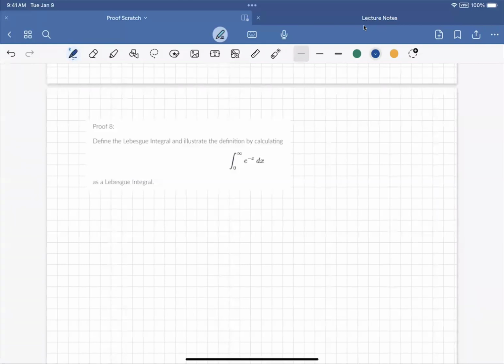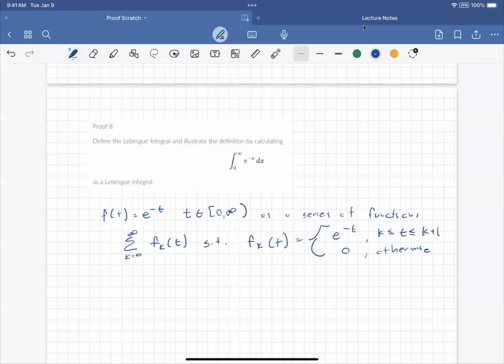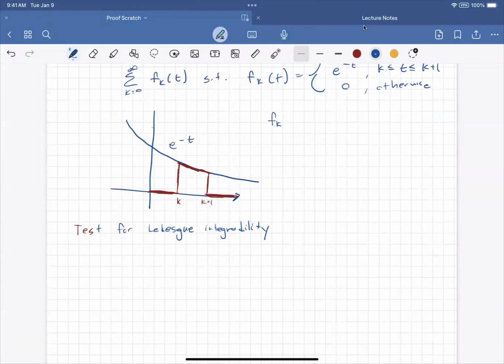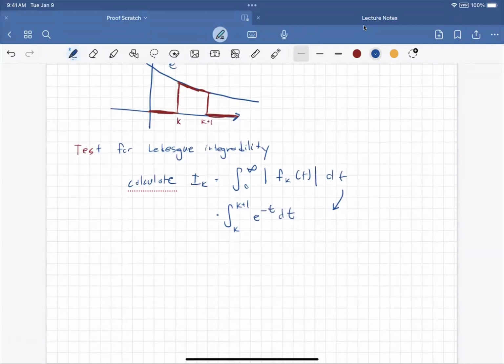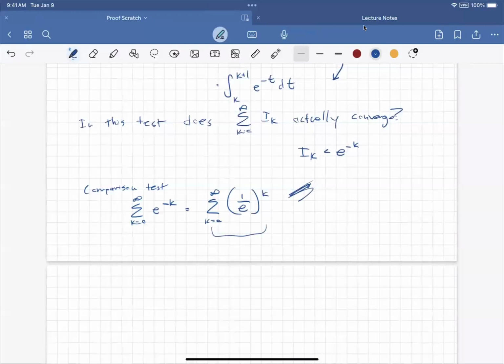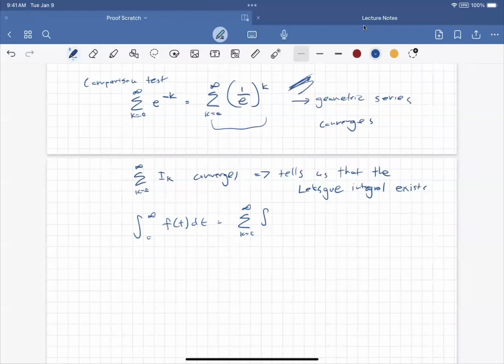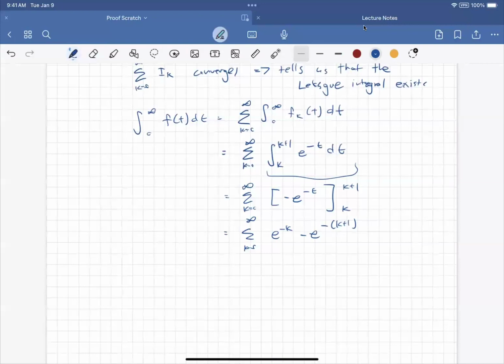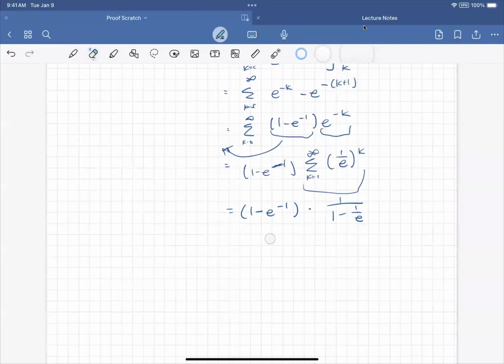Spring 2024 - MATH E-23C - Lebesgue Integral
The proof involves defining the Lebesgue Integral and illustrating the definition by calculating the integral of e^(-x) from 0 to infinity as a Lebesgue Integral. The proof explains the concept of the Lebesgue Integral, highlighting how it differs from the Riemann Integral, and provides a step-by-step calculation of the given integral using the Lebesgue approach. This is part of the Mathematics for Computation and Data Science course (MATH E-23c) in the Spring 2024 term at Harvard. The course covers discrete mathematics, real analysis, linear algebra, and integral calculus, with applications in computer science, probability, statistics, and data science, and includes an introduction to R programming.

Presented by: Jimmy Q. Tran